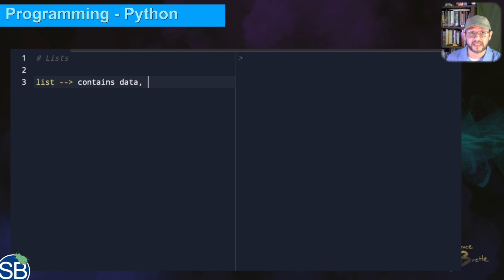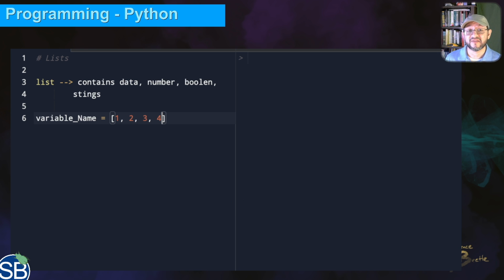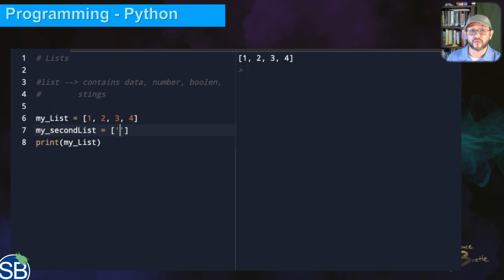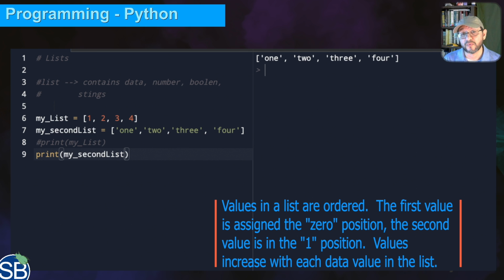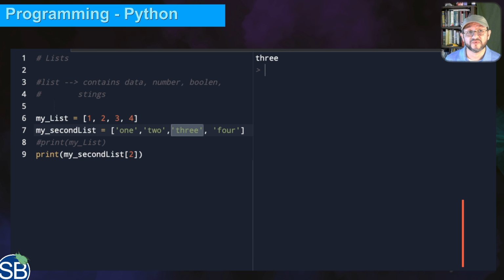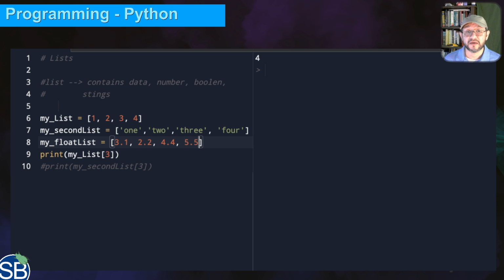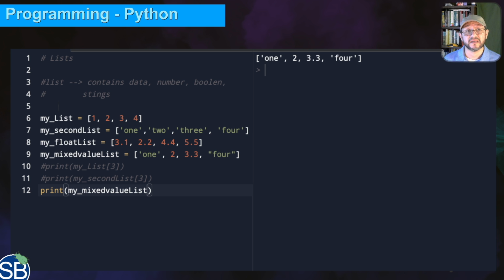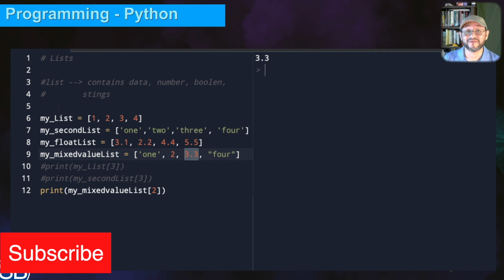Learning Python - Introduction to Lists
This video lesson explains Lists and how to print out entire lists to the console as well as specific items within a list.  The video lesson also explains the importance of position within a list.